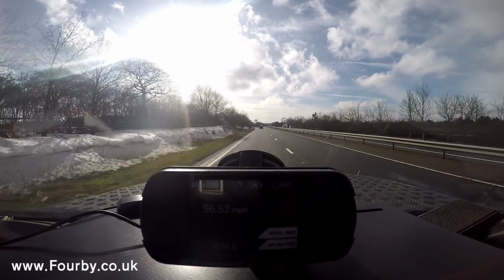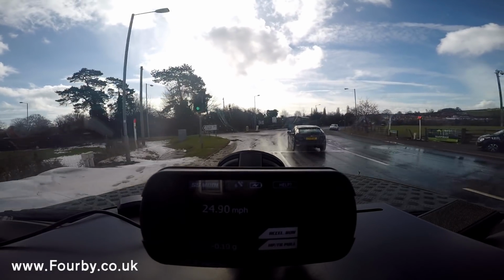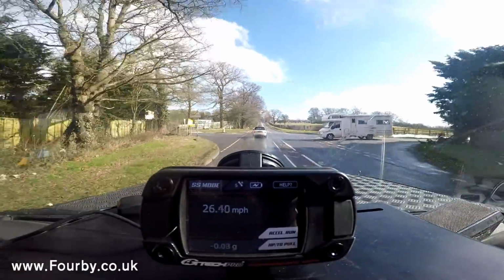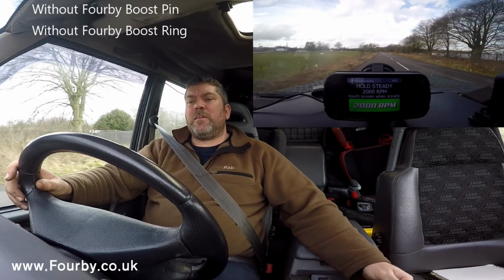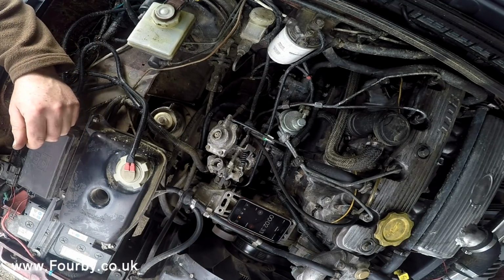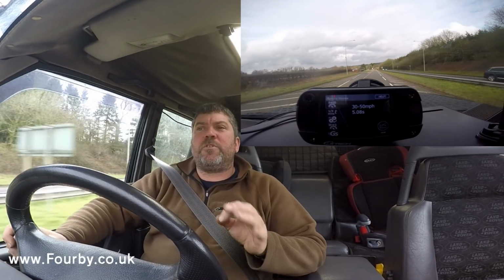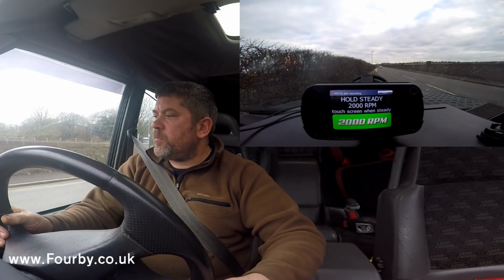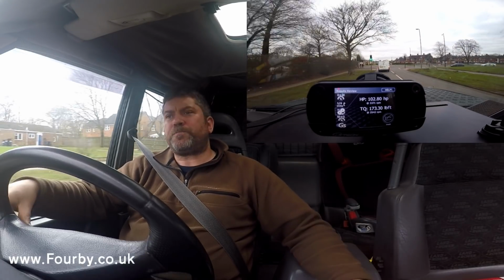Fourby Boost Ring - Dyno results - 25% more power